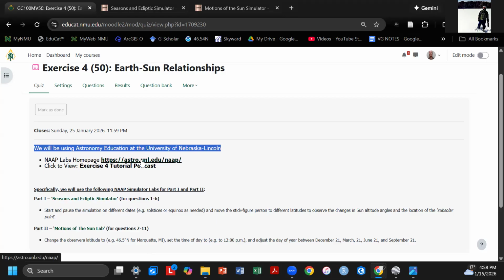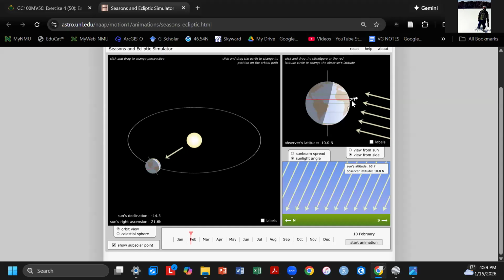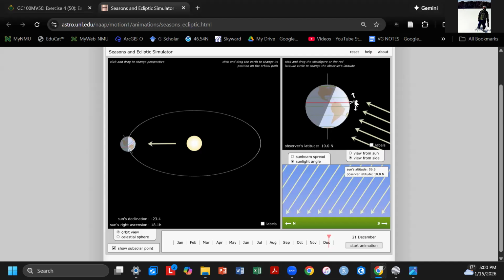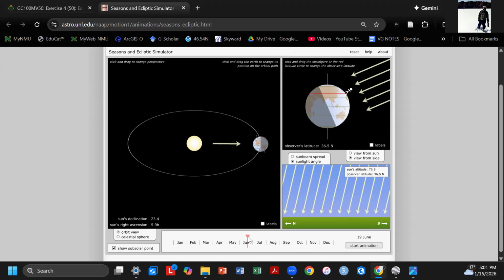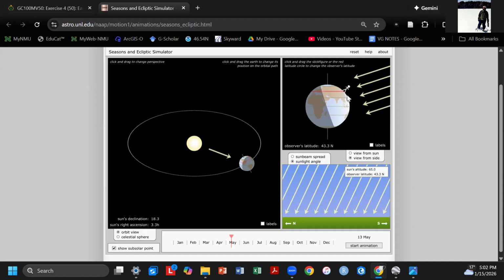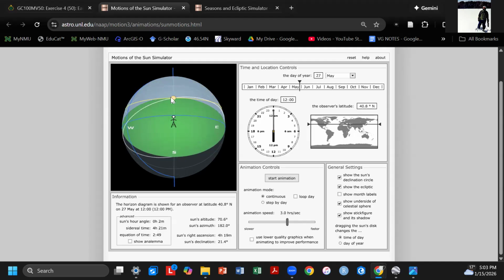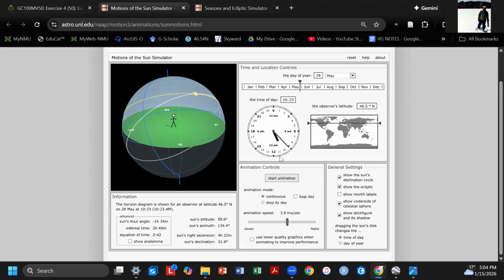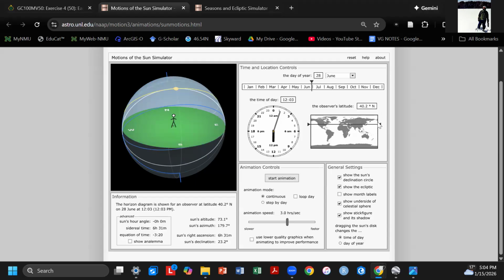Exercise 4 Podcast Tutorial GC 100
Dr. Matthew J. Van Grinsven